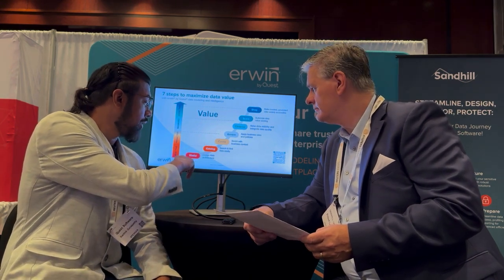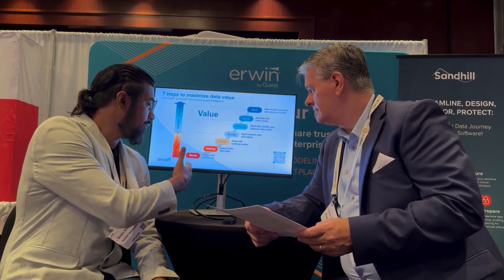Maximizing Data Value: 7 Steps to Data Maturity with Karthik Ganapathy - July, 2024 (Live Oil & Gas)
Join Robert Lutton from Sandhill Consultants in a live fireside chat with Karthik Ganapathy from Quest Software at an Oil & Gas industry event in Houston in July 2024. Discover the "7 Steps to Maximizing Data Value," a Quest strategic approach based on DCAM Maturity Framework evolving your organization's data maturity and unlocking the full potential of your data assets. Karthik shares insights on how to implement a data maturity model that enhances data literacy, governance, and operational efficiency, driving significant business impact.  This session will provide actionable steps to elevate your data strategy and achieve greater ROI from your data investments, no matter what industry and public sector you hail from. Don't miss this opportunity to learn from industry experts and take your data initiatives to the next level.